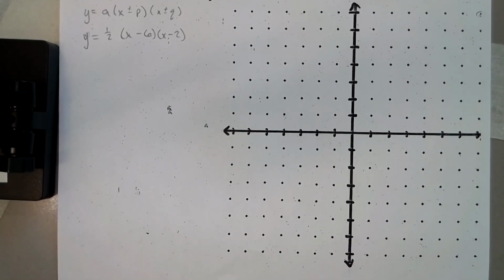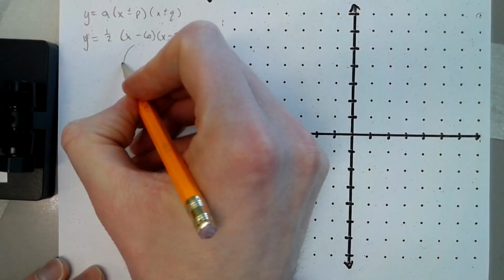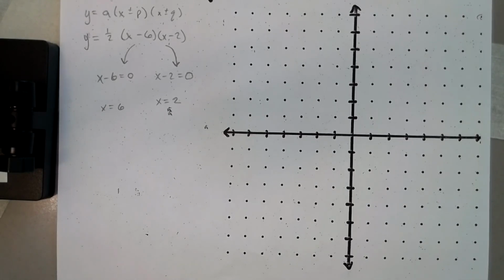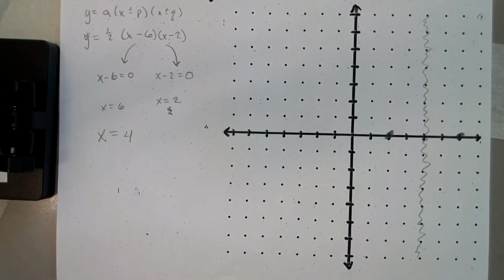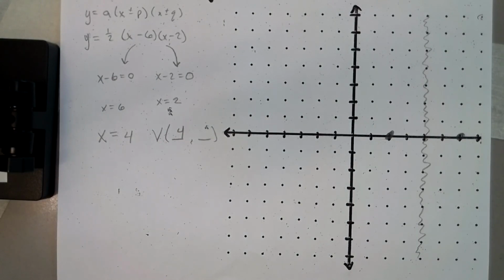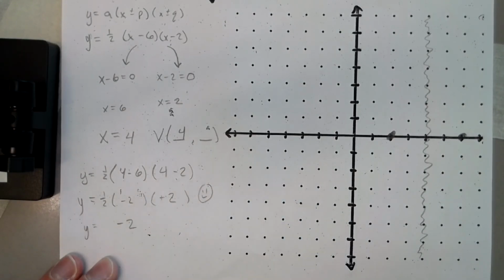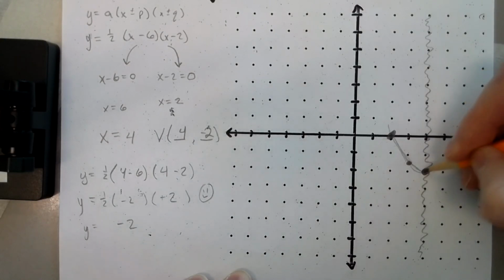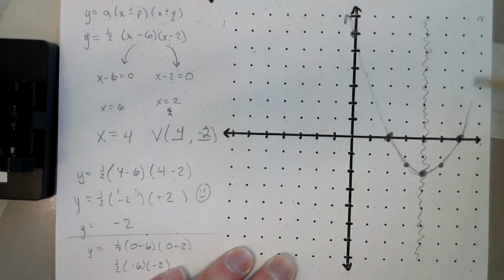Graph Quadratic in Intercept Form (Ex 1)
3:30 Apply 1a 3a